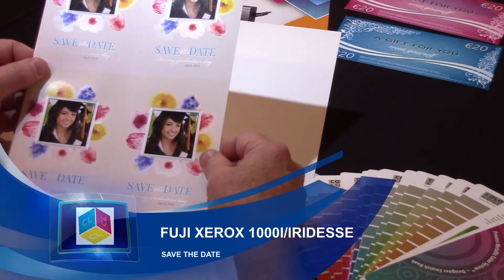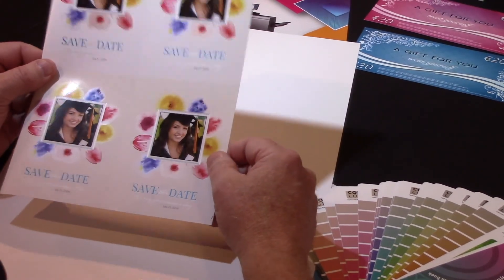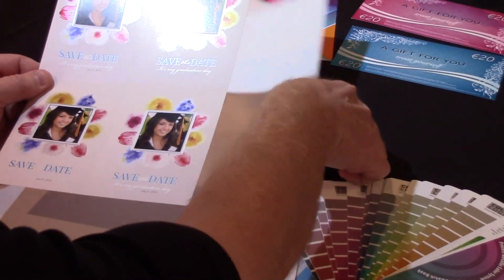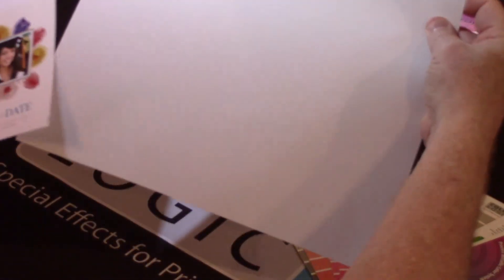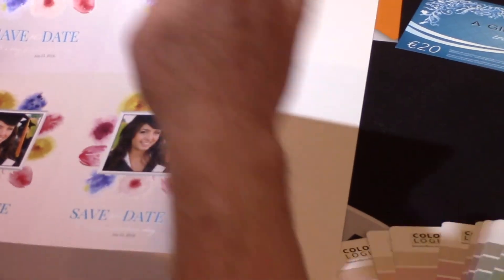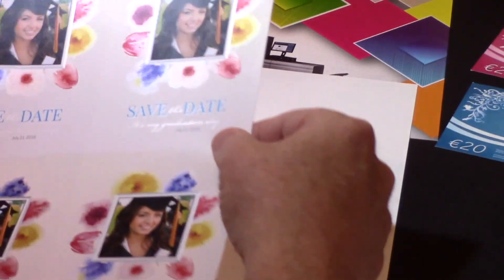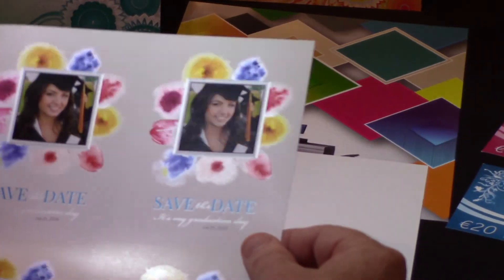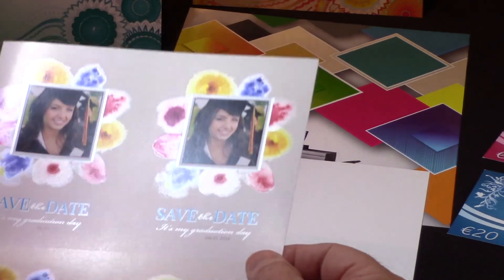Fuji Xerox 1000i/Iriddesse – Save the date cards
This video demonstrates the possibilities using either the Fuji Xerox 1000i or the Fuji Xerox Iriddesse press. The samples shown in this video might have been produced on either press – Color-Logic will work on both engines.